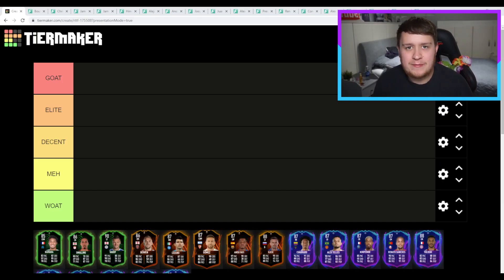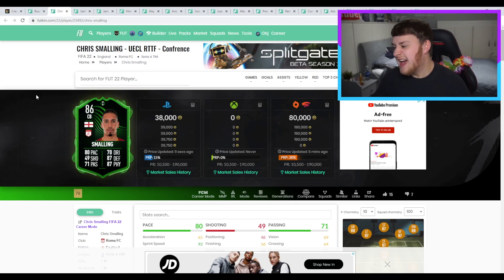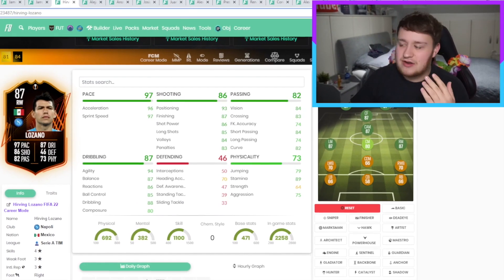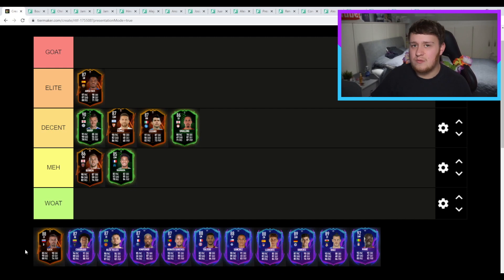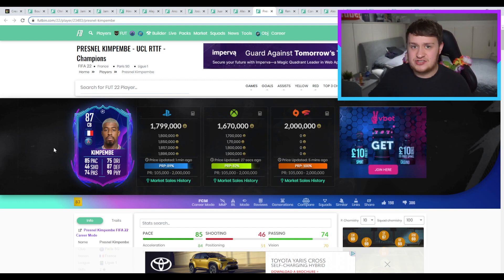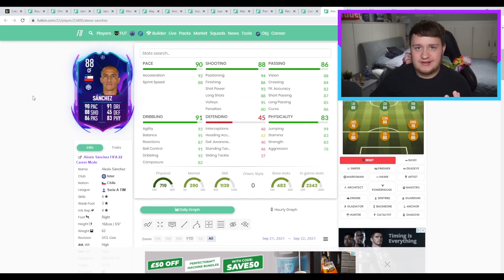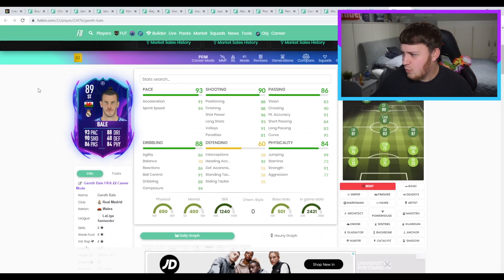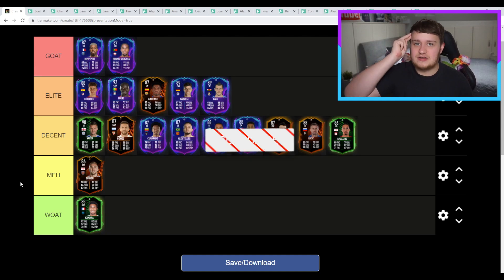RANKING EVERY RTTF / ROAD TO THE FINAL CARD ON FIFA 22! FIFA22 ULTIMATE TEAM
Ranking Fifa 22 RTTF / Road to the Final promo card (Fifa 22 Tier List) FIFA22 Ultimate Team

Video uploaded & owned by OzNozHD. (PG, Family Friendly)